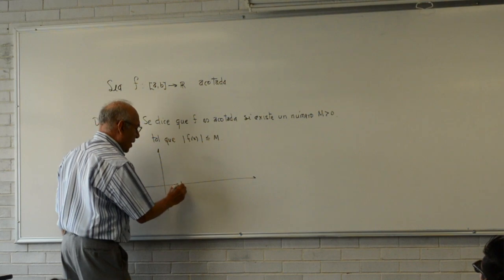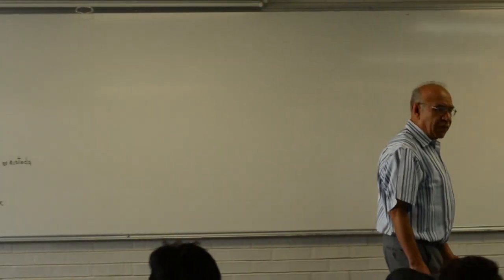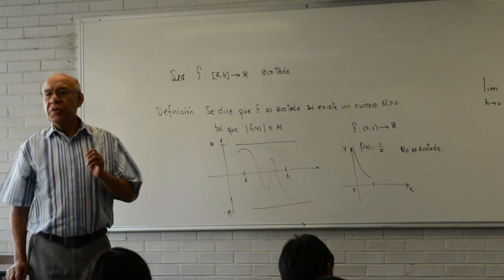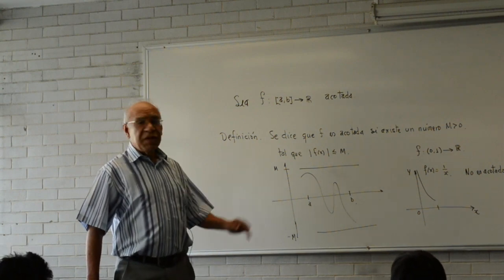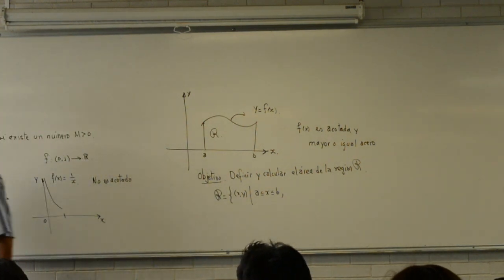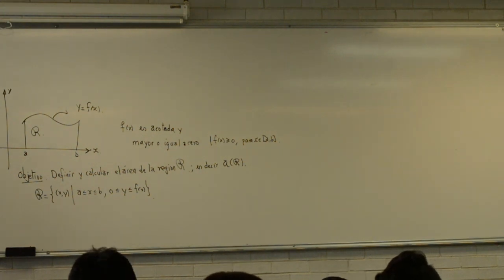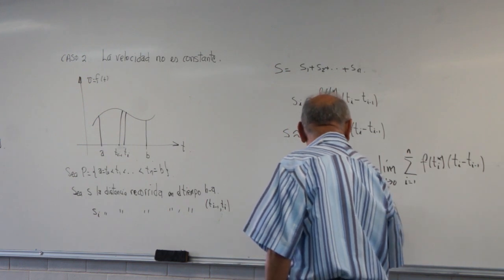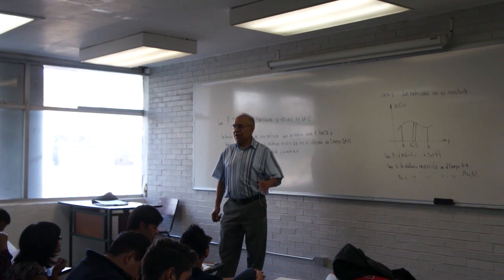Clase 1 (HD). Cálculo integral en la UAMI. La integral de Riemann.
Clase 1 del curso de Cálculo integral, impartido por el profesor Hugo Martínez, en la división de Ciencias Básicas e Ingeniería de la Universidad Autónoma Metropolitana unidad Iztapalapa.

Todos los ejercicios resueltos en este curso se encuentran en el libro de Stewart de Cálculo de una variable.

Contenido:
Definición de función acotada 1:00
Motivación de a integral 8:45
Definición de partición 13:09
Definición de la norma de una partición 14:18
Ejemplo: Partición regular de una función 15:31
Ejemplo: Área debajo de una función constante 22:00
Ejemplo: Área debajo de una función que no es constante 24:00
Definición: Límite de una suma de Riemann 32:56
Aproximación al área debajo de una función 35:00
Resumen de la clase 46:22
Distancia recorrida por una partícula 49:00